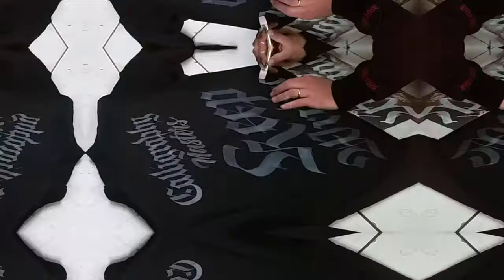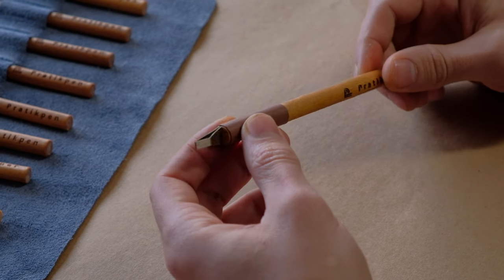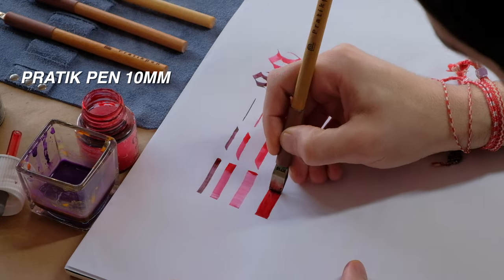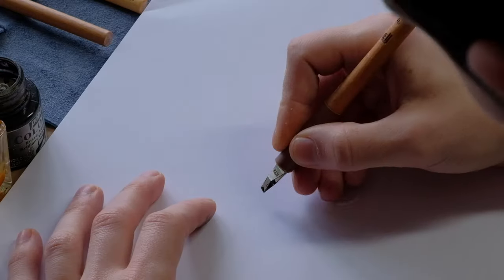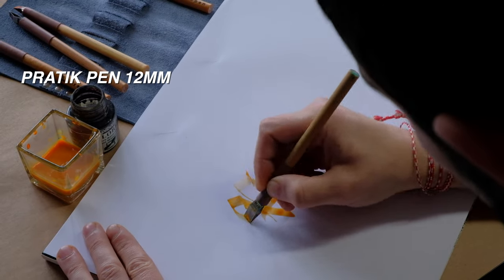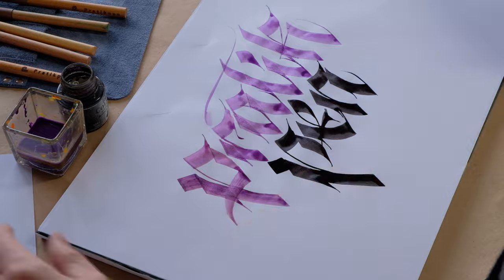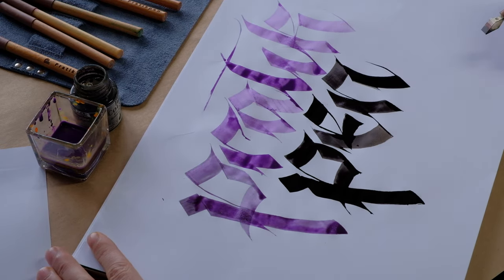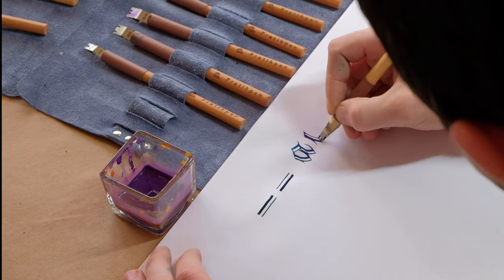REVIEW PRATIK PEN (THE BEST CALLIGRAPHY BUDGET PEN?)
What other pen reviews do you want to see?